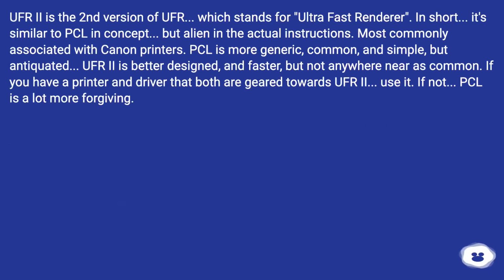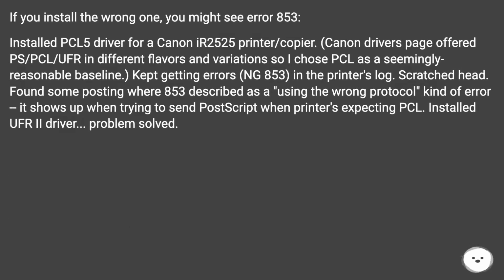What is a UFR II printer driver and why might I use it in preference to another type?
Chapters
00:00 What Is A Ufr Ii Printer Driver And Why Might I Use It In Preference To Another Type?
00:39 Accepted Answer Score 25
01:19 Answer 2 Score 4
02:01 Answer 3 Score 3
03:53 Answer 4 Score 1
04:42 Answer 5 Score 0
05:20 Thank you